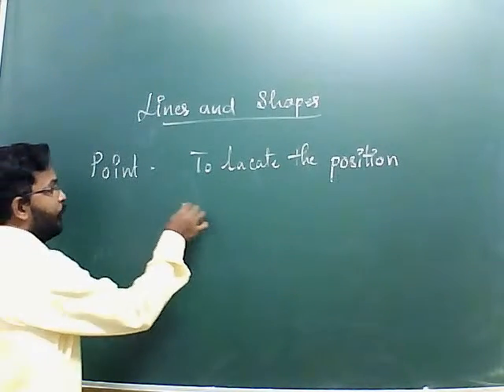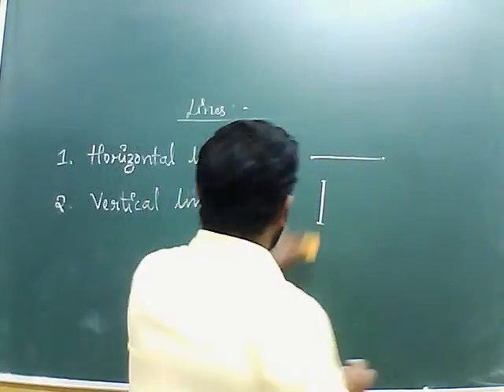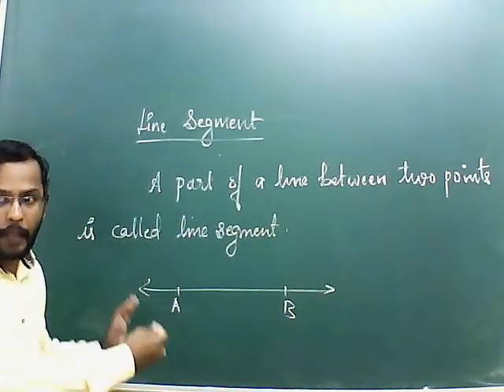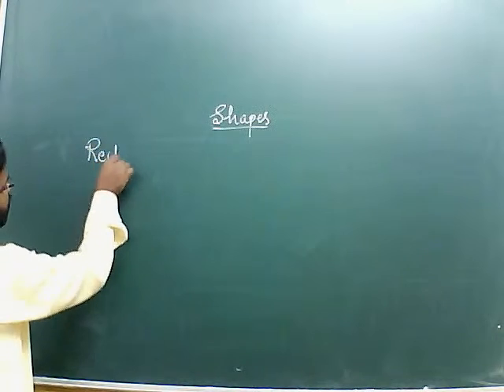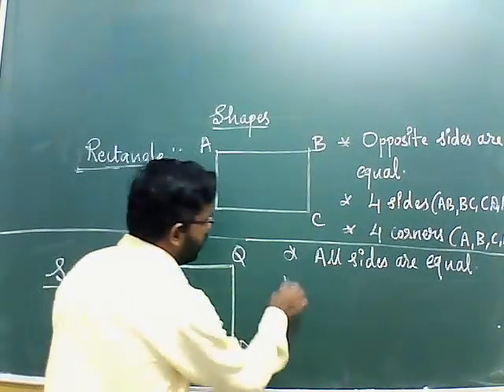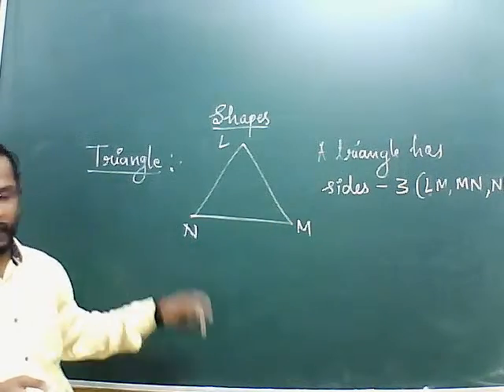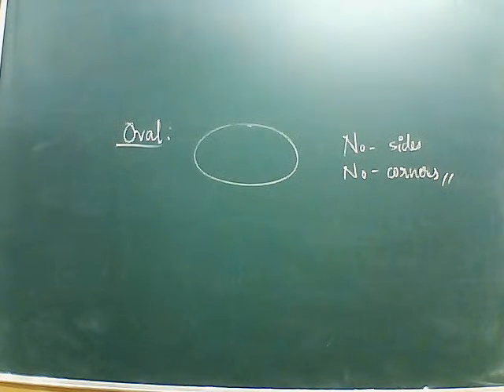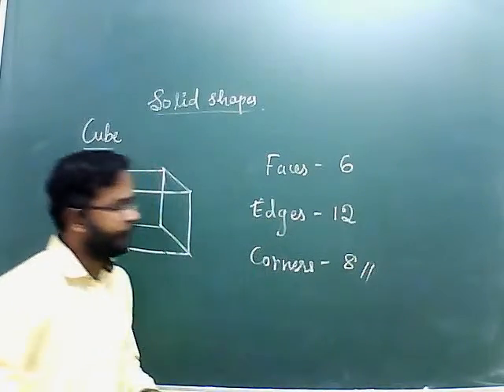Lines and Shapes - 12.10.2020 (Class-3)